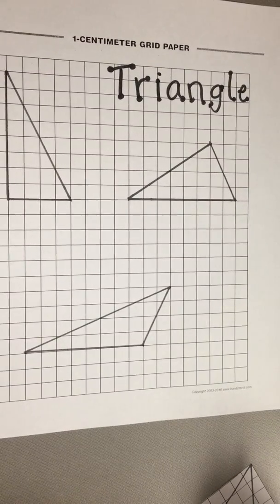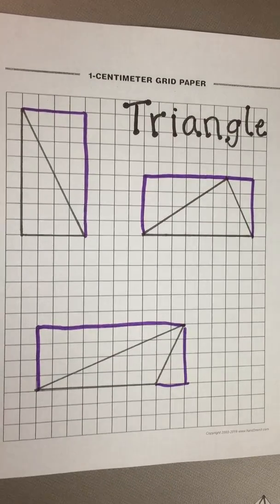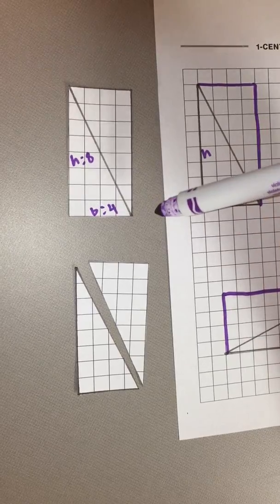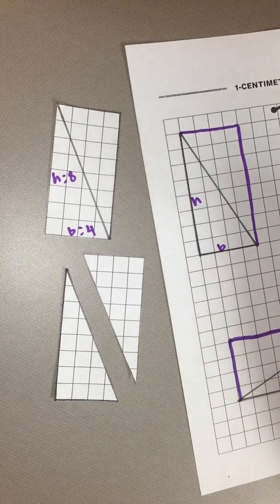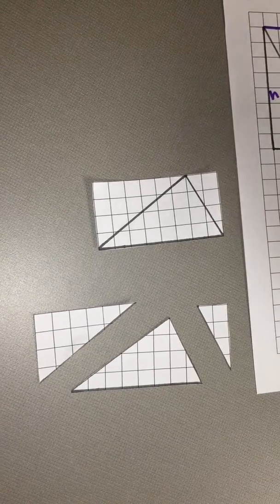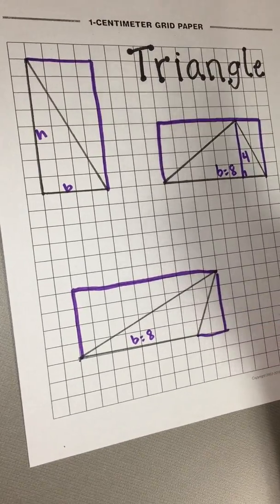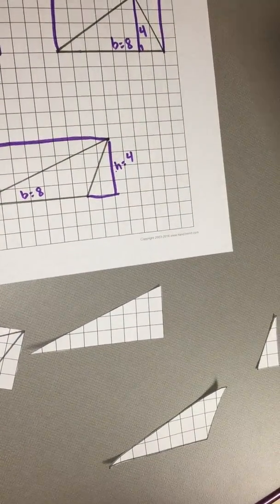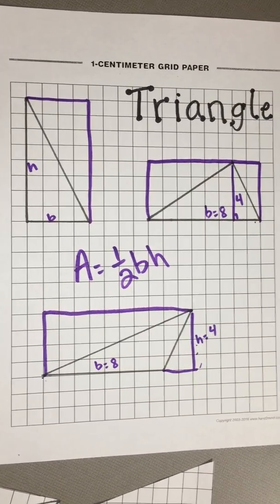Area of Triangles